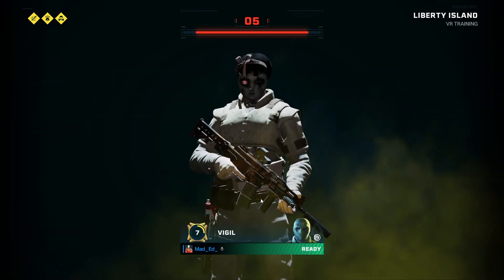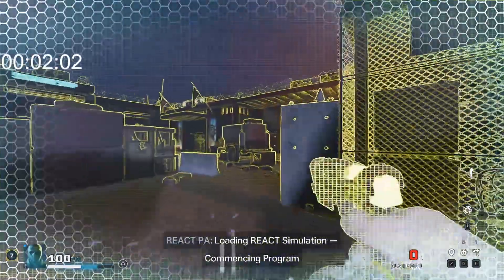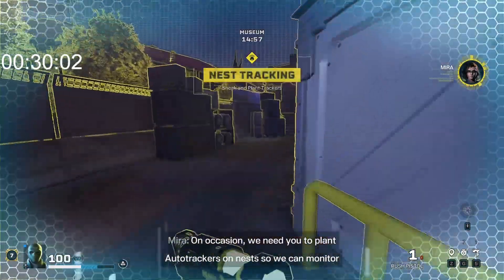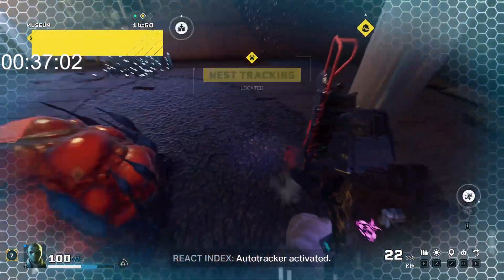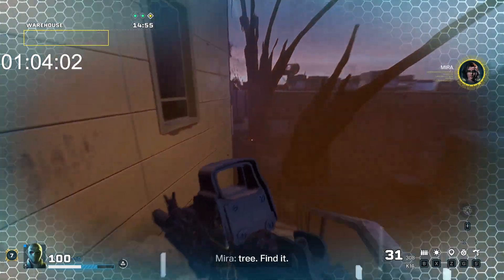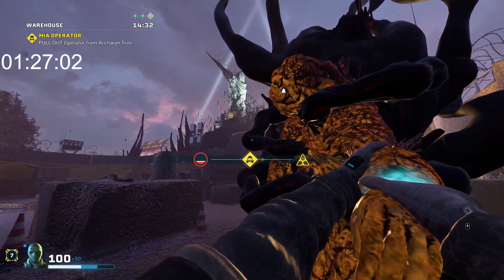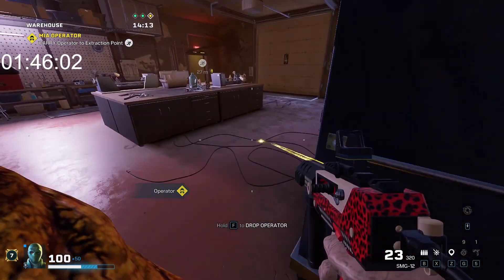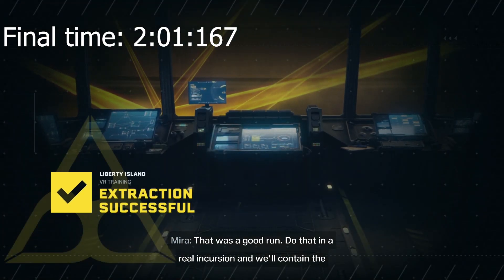New World Record 2:01:167 R6 Extraction VR Tutorial